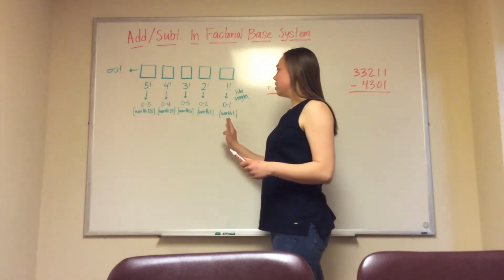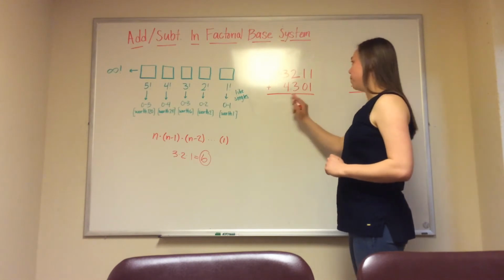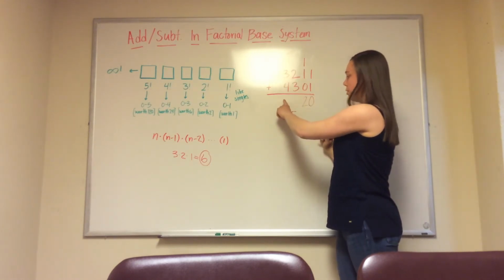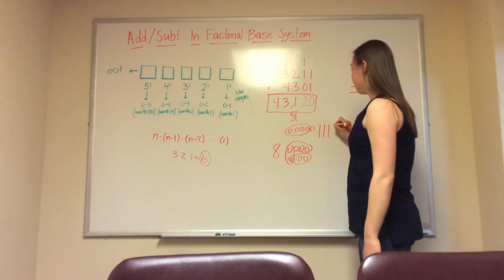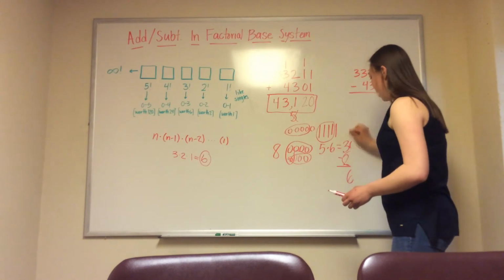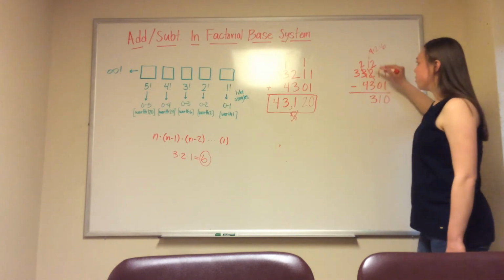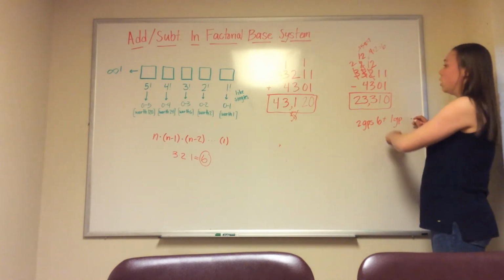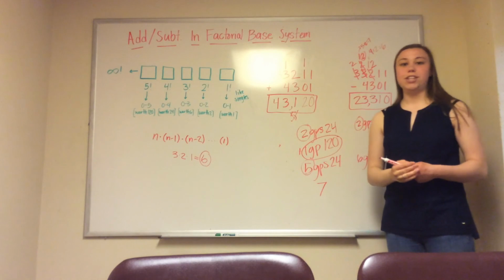Adding and Subtracting in Factorial Base System